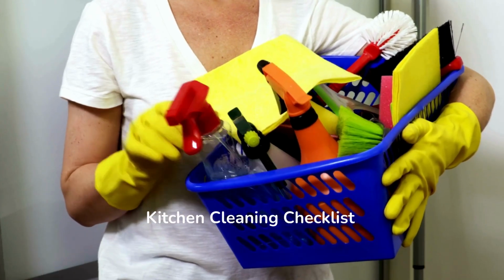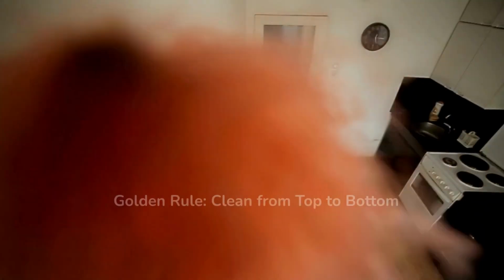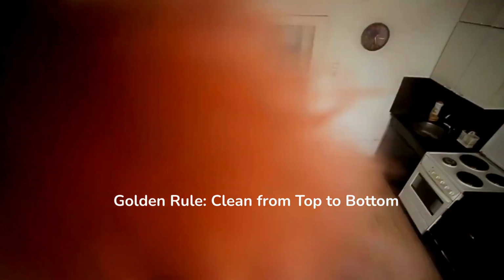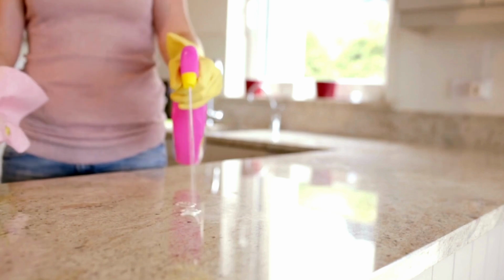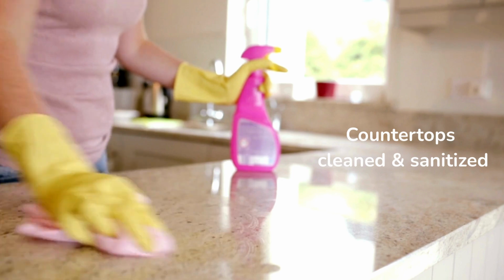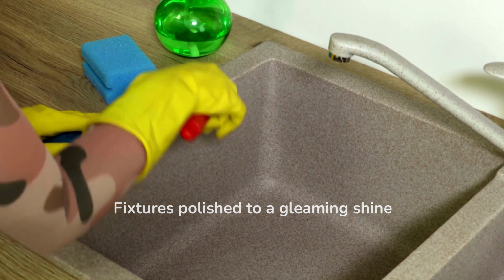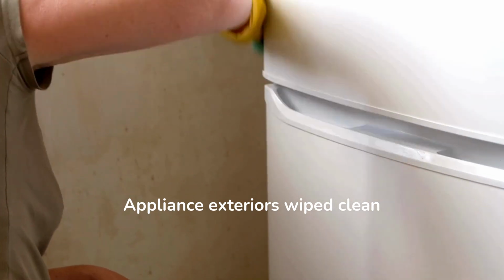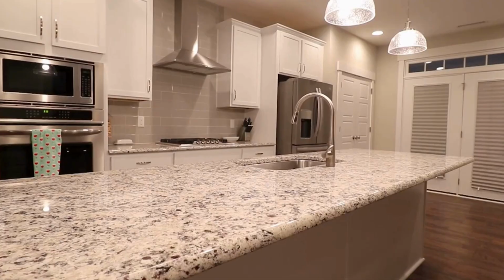Kitchen Cleaning Checklist | spicandspan.net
See every kitchen cleaning task a cleaner booked through SPIC AND SPAN. handles: wiping cabinets, degreasing stovetops, polishing sinks, vacuuming, mopping and more.

Why book with SPIC AND SPAN. Home & Office Cleaning?
• Fast online scheduling in 40+ EU cities
• English-language support & simple dispute resolution